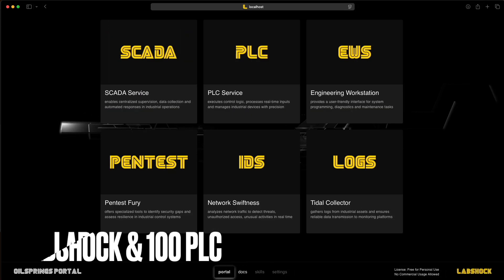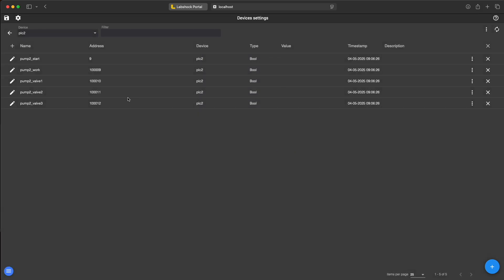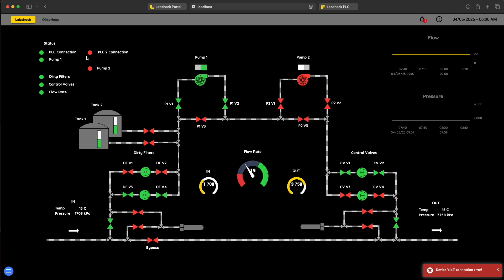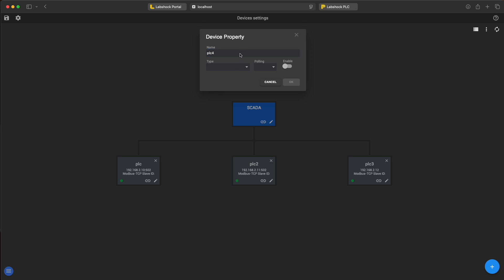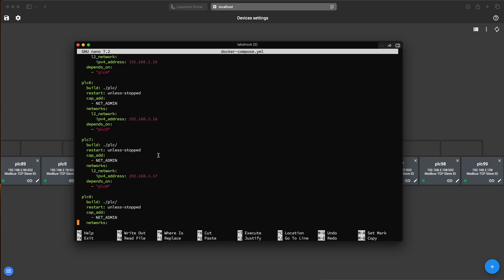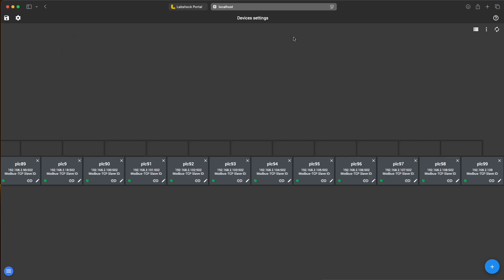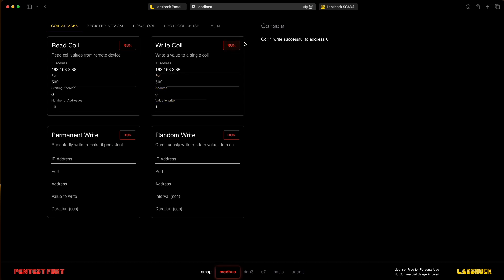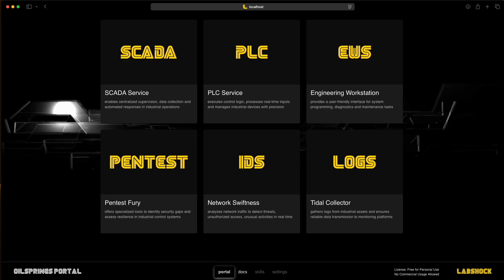Labshock - Run 100 PLC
🟨 Scaling to 100 PLCs – Large-Scale ICS Simulation with Labshock
In this video, I show how to scale Labshock to run 100 virtual PLCs for ICS/OT security testing and simulation.

🟨 Includes:
- FUXA SCADA system
- 100 simulated OpenPLC devices
- Custom tag setup for pumps, sensors and logic
- Performance and stability overview

🟨 You’ll see how to:
- add PLCs one by one with names, IPs, and polling settings
- build a complex SCADA view with multiple pumps
- simulate real-world environments with high traffic
- prepare for IDS testing and attack simulations using Labshock

⭐ Star Labshock on GitHub if it helped you ⭐